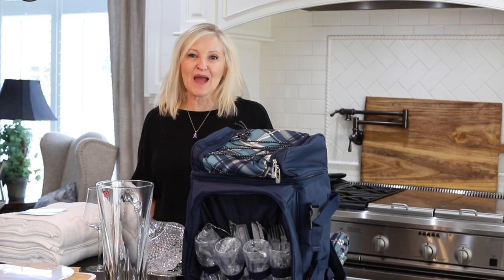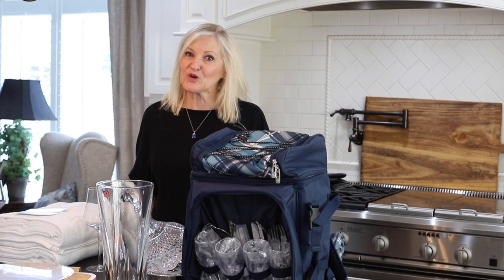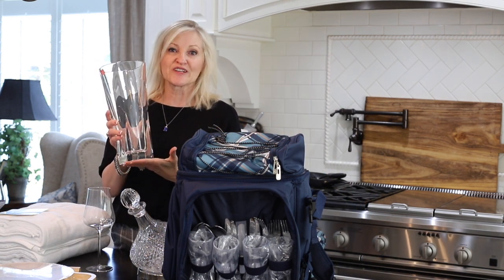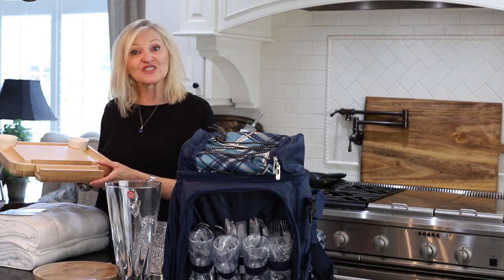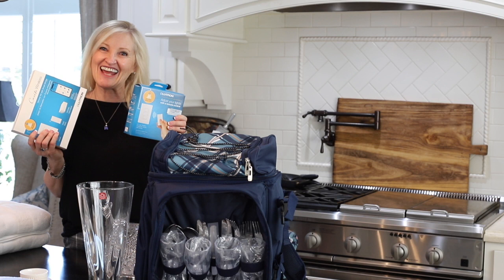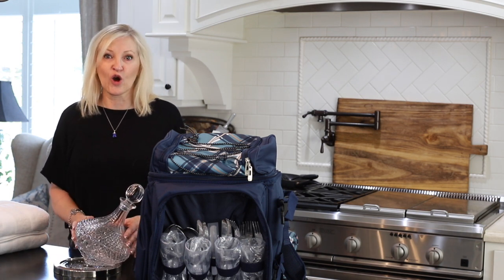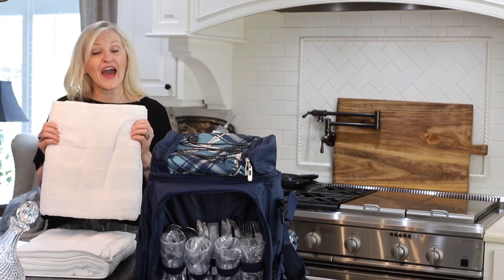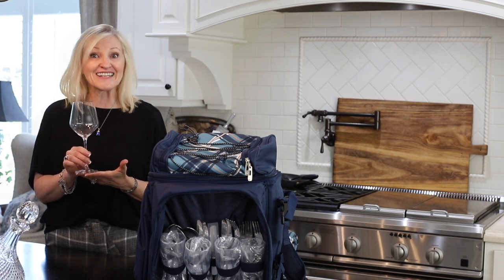What I Bought Wednesday- Wedding Gift Ideas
Hey everyone, it's Wednesday and that means another What I Bought Wednesday video. In this video, I'm going to show you some of the wedding gift ideas that I picked up this week.

I Hi friends! Welcome to another episode of What I Bought Wednesday. In today's video, I'm going to be showing you some of the wedding gift ideas that I found this week. If you're looking for some inspiration for a gift, then you'll want to stick around because I have a few good ones for you.

I sure appreciate your support.  By purchasing through these links, you are helping me to continue to share tips, tricks and ideas for Home and Garden Deco, Recipes, DIY's and so much more.
To purchase items, please copy the link and paste it in your browser and click. It will take you right to the product information.

1.Picnic Basket Backpack for 4 Person with Insulated Leak Proof Cooler Compartment, Wine Holder, Fleece Blanket, Cutlery Set, Perfect for Beach Camping Party, Gifts  $65.99

2.  Square Bottom - Round Opening Glass Vase - for Flowers - Roses - Crystal Glass - 12" H Made in Europe  $71.50

3. Bamboo Cheese Board and Knife Set: Large Charcuterie Boards Set & Cheese Platter - Unique House Warming Gifts, New Home, Anniversary & Wedding Gifts for Couple, Bridal Shower Gift

4.  Lutron Caseta Deluxe Smart Dimmer Switch Kit | Works with Alexa, Apple HomeKit, and the Google Assistant  $169.90

5.  Oster Rechargeable and Cordless Wine Opener with Chiller  $44.99

6. Top Shelf Spinning Wine Decanter with Lid, Unique Crystal Glass Wine Decanter +Luxury Gift box, Decanter for wine $85.99

7. Wine Glasses Set of 4- Premium Crystal Universal Wine Glass, Hand-Blown Long Stem Burgundy Wine Glass, Visually Appealing Glass, Perfect Gifts for Wedding, Anniversary, Birthday- 18 Oz, Clear  $48.79

8.Luxury Bath Sheet Towels Extra Large | Highly Absorbent Hotel spa Collection | 35x70 Inch | 2 Pack (White)  $39.99

9.White Wine Glasses, Set of 4 Italian Wine Glasses, 13.5 oz Clear Wine Glasses – Made in Europe  $23.75

I would love it if you would share this with your friends and family on your Facebook page,